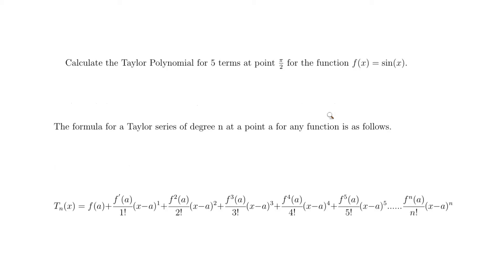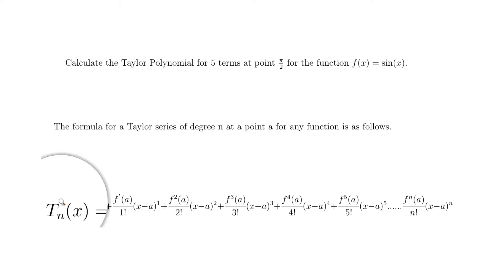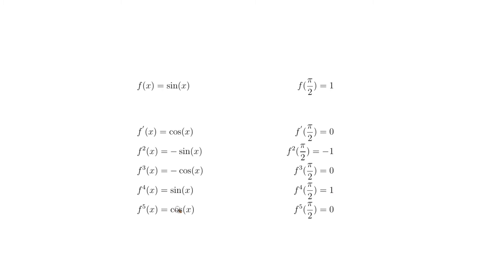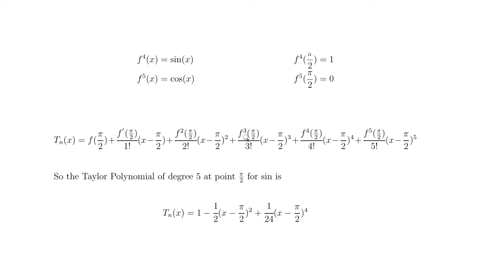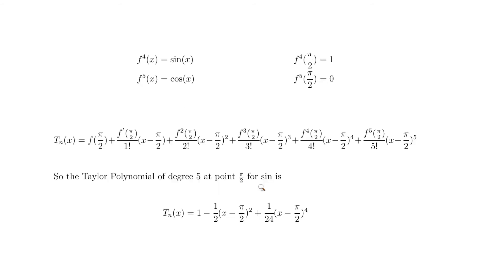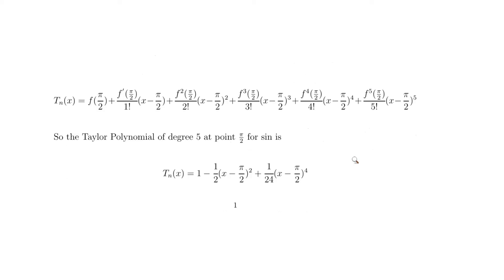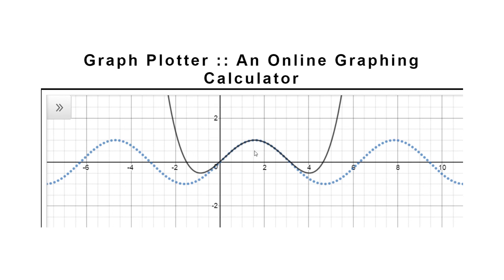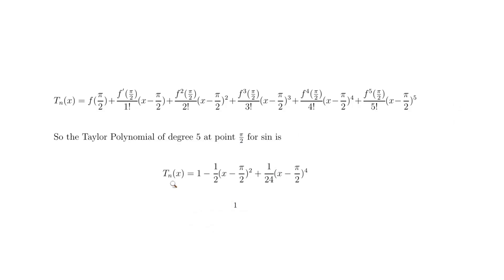Find the Taylor Series Polynomial for sin x at pi/2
This video shows how to calculate the Taylor polynomial at pi/2 for sin(x) to 5 terms.
Taking the derivative of sin(x) 5 times and calculate each value at pi/2.
The values are then substituted into the Taylor polynomial standard formula.
Following simple steps and not doing too many steps at a time the result can be found easily and without simple mistakes.

The LaTex input for this video is as follows

\documentclass{article}
\usepackage{fancyhdr}
\usepackage{amsmath}
\usepackage{amssymb}
\usepackage{graphicx}
\usepackage{xfrac}
\usepackage{gensymb}
\usepackage{polynom}
\usepackage{scalerel}
\usepackage{stackengine}
\usepackage{xcolor}
\usepackage{bigints}
\usepackage{physics}
\usepackage{lastpage}
\usepackage{mathtools}
\usepackage{wasysym}

\newcommand{\mathsym}[1]{{}}
\newcommand{\unicode}[1]{{}}

\newcounter{mathematicspage}

\addtolength{\oddsidemargin}{-.875in}
 \addtolength{\evensidemargin}{-.875in}
 \addtolength{\textwidth}{1.75in}

 \addtolength{\topmargin}{-.875in}
 \addtolength{\textheight}{1.75in}

\begin{document}

\large

Calculate the Taylor Polynomial for 5 terms at point $\frac{\pi}{2}$ for the function $f(x)=\sin(x)$.\\
The formula for a Taylor series of degree n at a point a for any function is as follows.\\
T_n(x)=f(a)+\cfrac{f^{'}(a)}{1!}(x-a)^1+\cfrac{f^2(a)}{2!}(x-a)^2+\cfrac{f^3(a)}{3!}(x-a)^3+\cfrac{f^4(a)}{4!}(x-a)^4+\cfrac{f^5(a)}{5!}(x-a)^5. \cfrac{f^n(a)}{n!}(x-a)^n
Differentiating the function $\sin$ 5 times and the values of each derivative at $\frac{\pi}{2}$.\\
\begin{align*}
& f(x)=\sin(x) & f(\frac{\pi}{2})=1 \\
& f^{'}(x)=\cos(x) & f^{'}(\frac{\pi}{2})=0 \\
& f^2(x)=-\sin(x) & f^2(\frac{\pi}{2})=-1 \\
& f^3(x)=-\cos(x) & f^3(\frac{\pi}{2})=0 \\
& f^4(x)=\sin(x) & f^4(\frac{\pi}{2})=1 \\
& f^5(x)=\cos(x) & f^5(\frac{\pi}{2})=0 \\
\end{align*}
T_n(x)=f(\frac{\pi}{2})+\cfrac{f^{'}(\frac{\pi}{2})}{1!}(x-\frac{\pi}{2})+\cfrac{f^2(\frac{\pi}{2})}{2!}(x-\frac{\pi}{2})^2+\cfrac{f^3(\frac{\pi}{2})}{3!}(x-\frac{\pi}{2})^3+\cfrac{f^4(\frac{\pi}{2})}{4!}(x-\frac{\pi}{2})^4+\cfrac{f^5(\frac{\pi}{2})}{5!}(x-\frac{\pi}{2})^5
So the Taylor Polynomial of degree 5 at point $\frac{\pi}{2}$ for $\sin$ is\\
T_n(x)=1-\cfrac{1}{2}(x-\frac{\pi}{2})^2+\cfrac{1}{24}(x-\frac{\pi}{2})^4
\clearpage
\end{document}